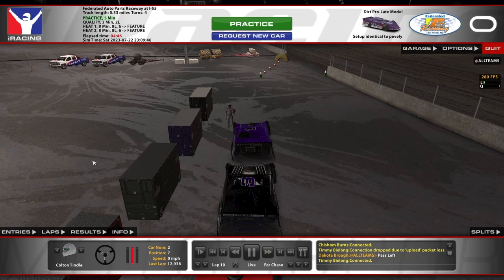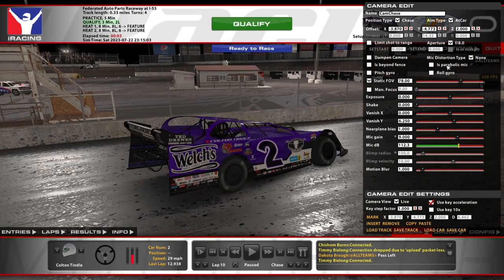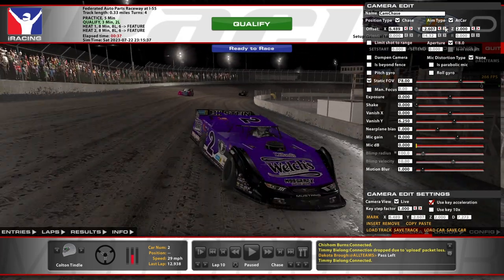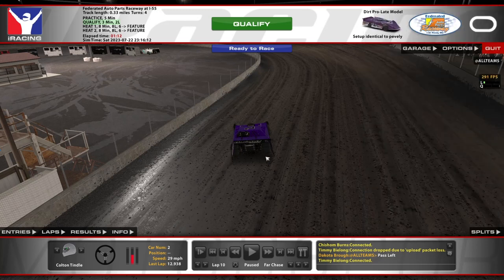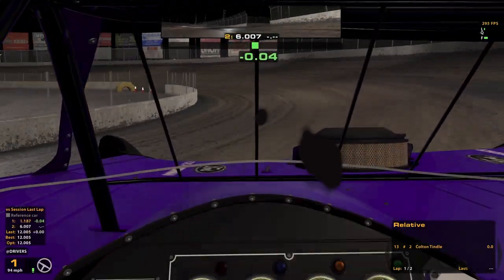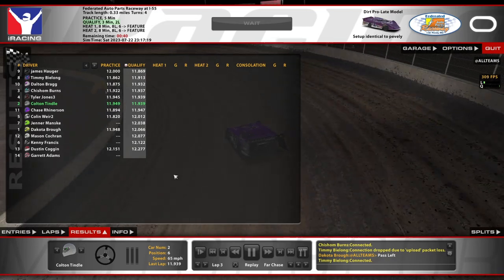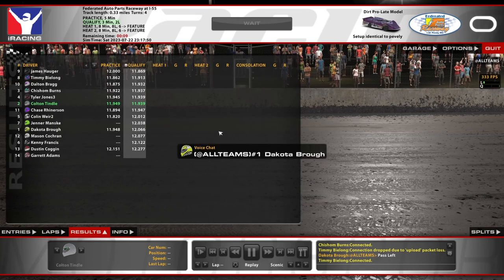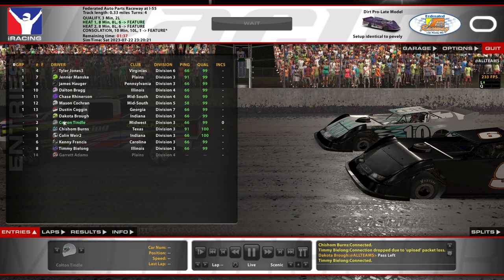Dirt Pro Late Model @ I-55 - Debut of the True Grape! - iRacing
Thanks a ton to Logan for his generosity and an awesome paint scheme! I expect to do more dirt racing in the future to give it plenty of action.

Chapters:
0:00 Qualifying
6:26 Heat Start
10:24 Feature Start
15:21 Yellow Flag
16:37 Green Flag
17:47 White Flag
19:10 Incidents